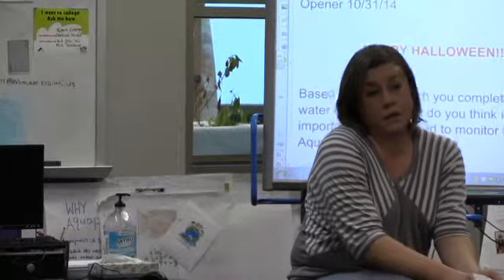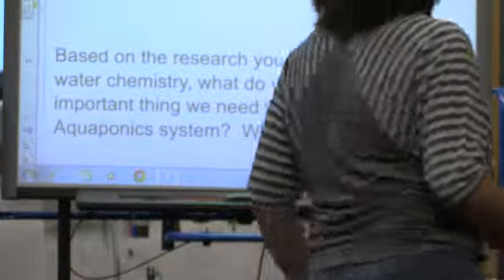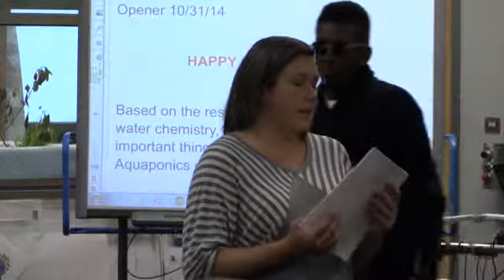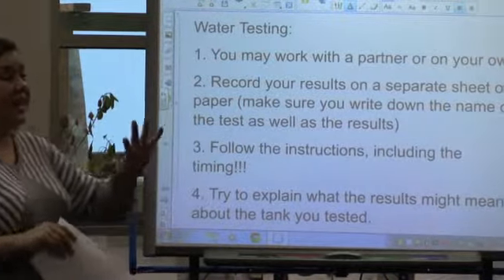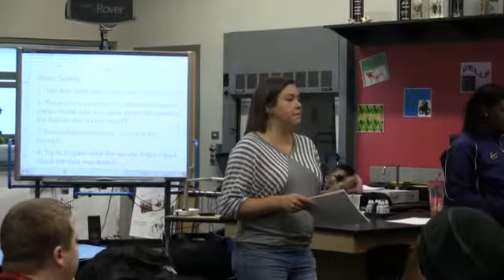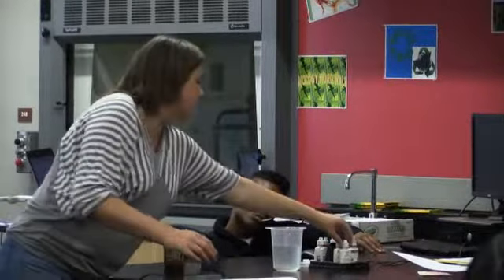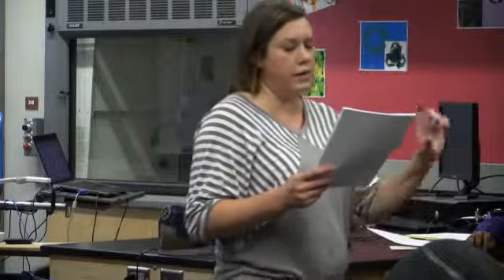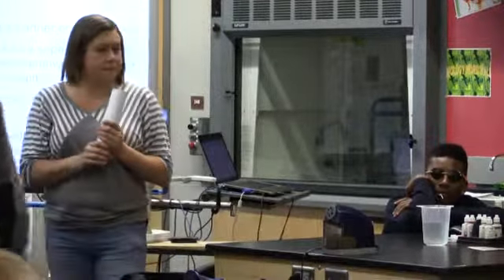STEM Aquaponics- Milwaukee Bradley Tech (2)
A class of high school students learn how to conduct the necessary
water testing to maintain an aquaponics system.